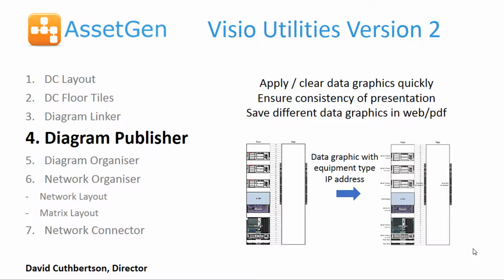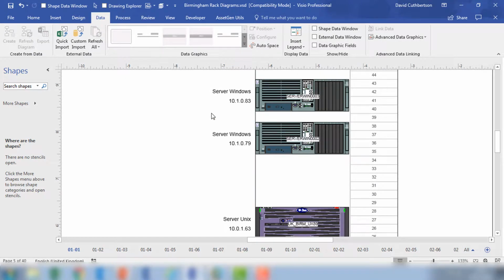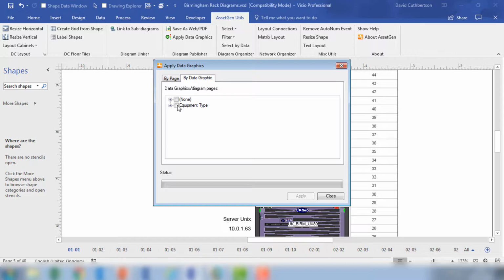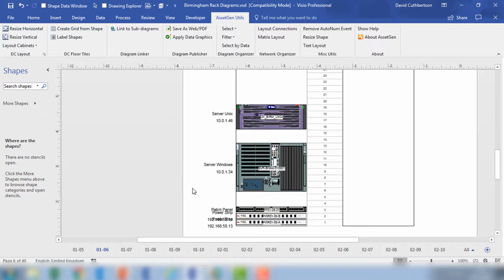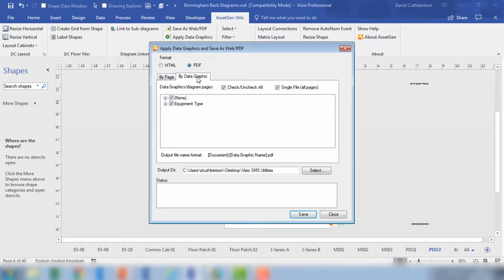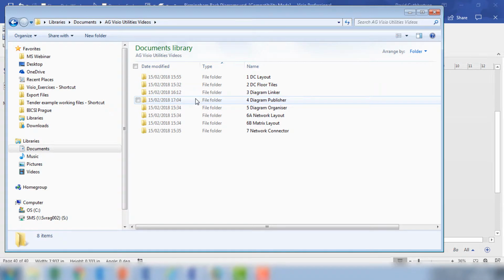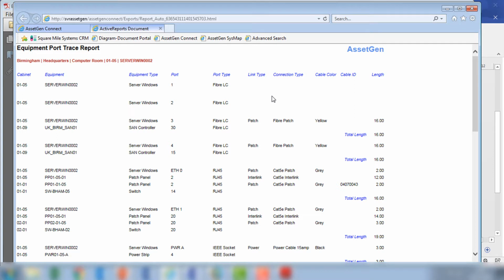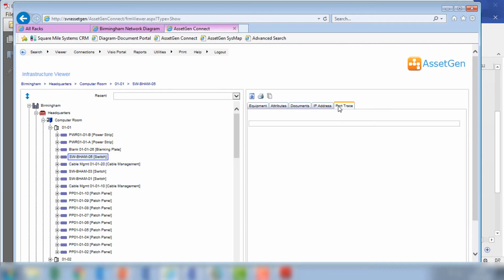AssetGen Visio Utilities - Diagram Publisher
This module of the AssetGen Visio Utilities helps publishing your diagrams quickly and easily for dashboards or intranet portals.